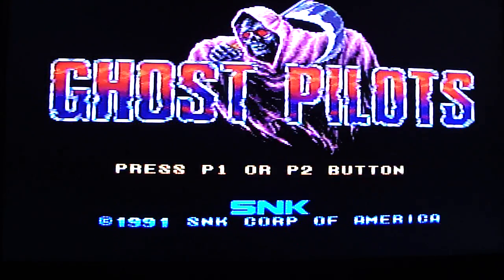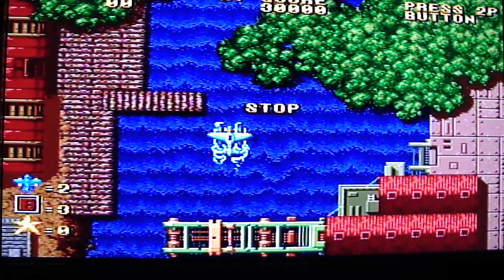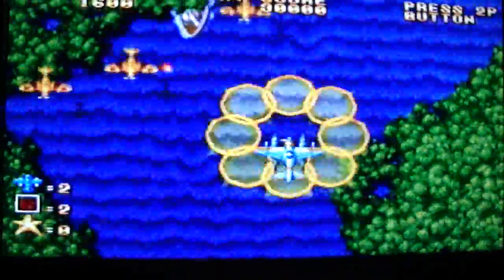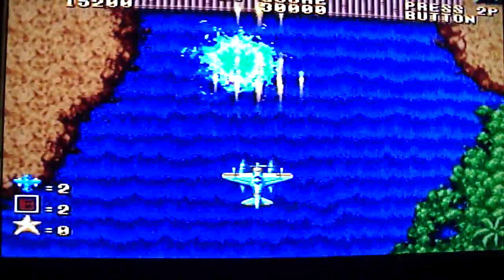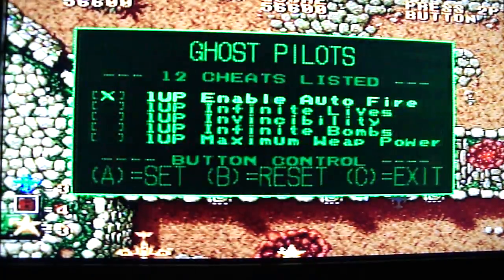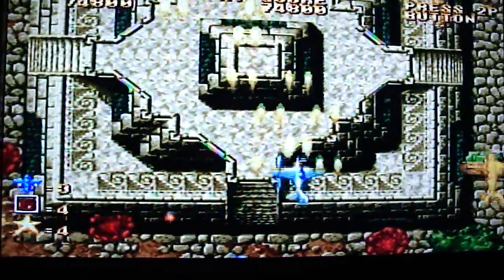"Ghost Pilots" Neo-Geo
A challenging shooter that has some cool aspects to it as well as some things that will frustrate you. Give it a shot for yourself if you have the time